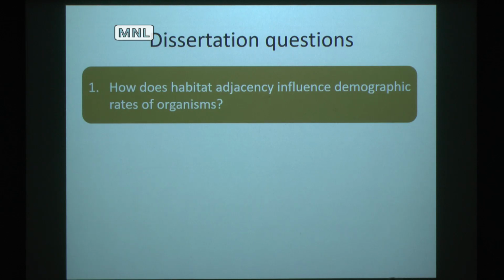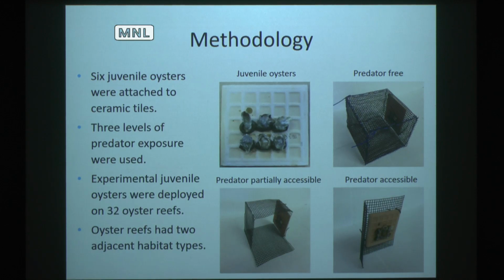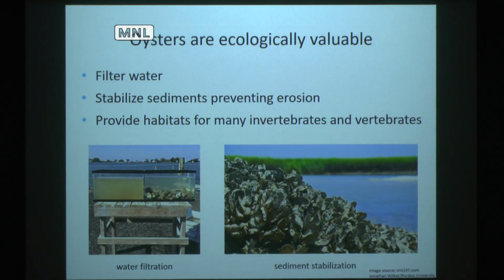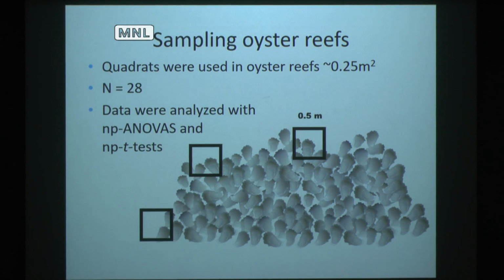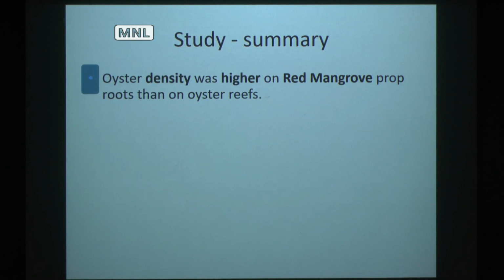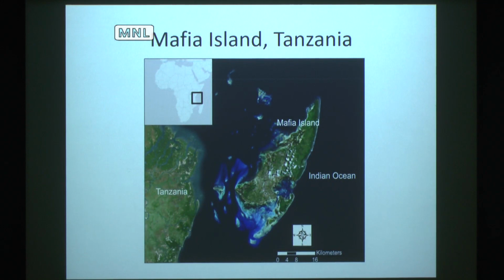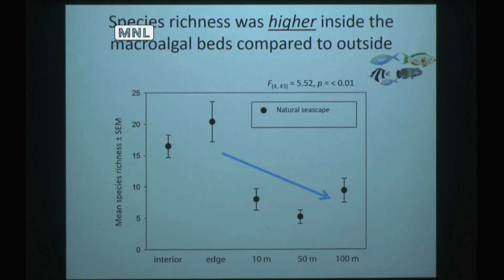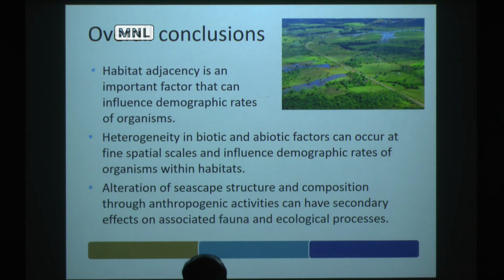Dinorah H. Chacin, Defense of a Doctoral Dissertation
Defense of a Doctoral Dissertation

Investigation of seascape heterogeneity and ecological responses in tropical and subtropical systems

Presented by:
Dinorah H. Chacin
For the Ph.D. degree in Marine Science